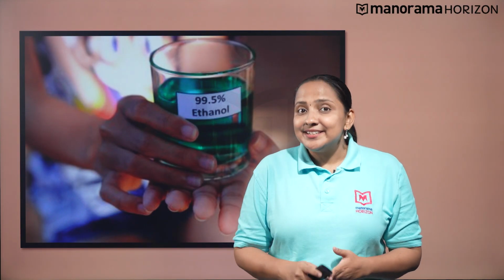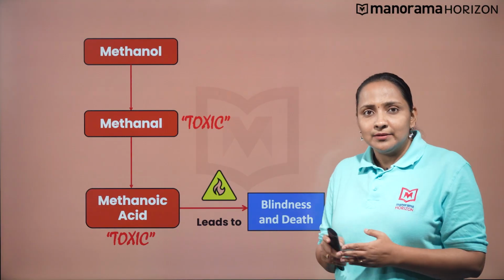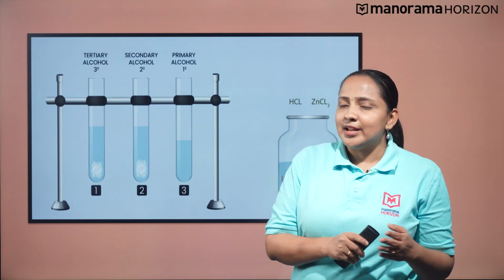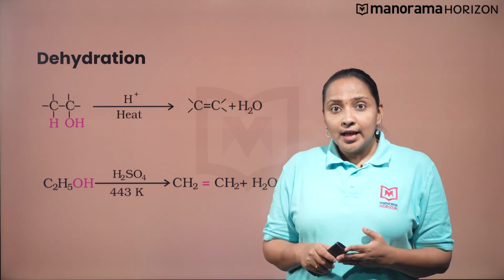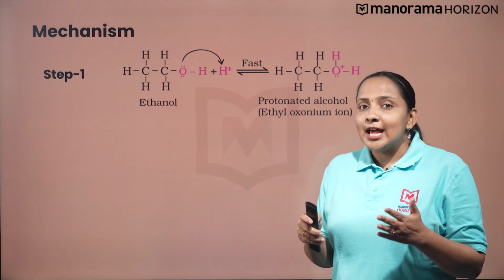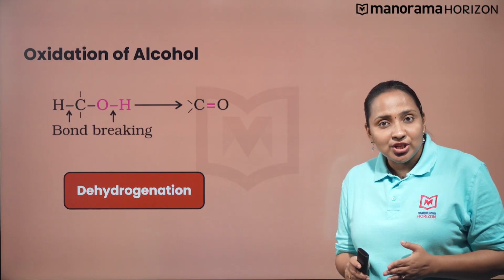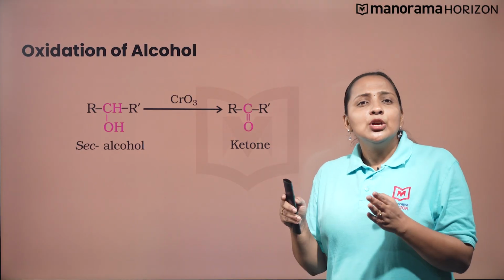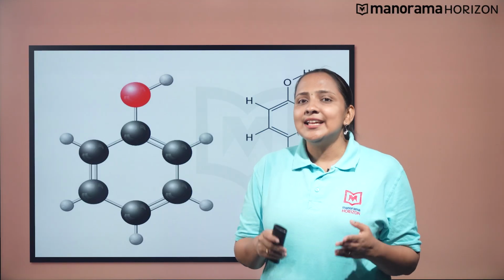Chemical Reactions of Alcohols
The video discussed the important chemical reactions of alcohols.